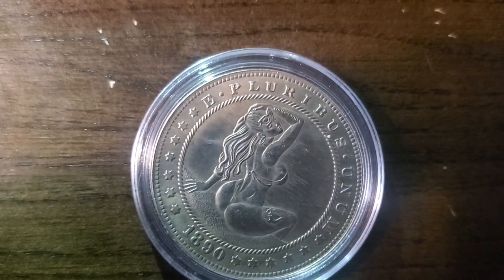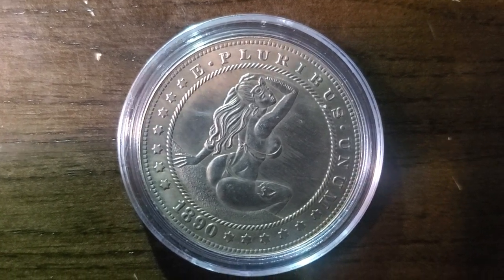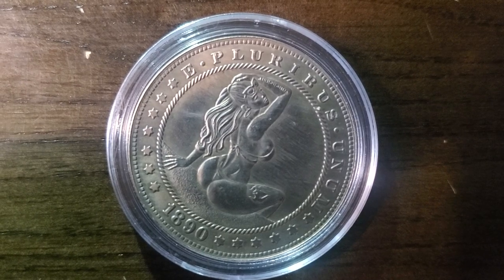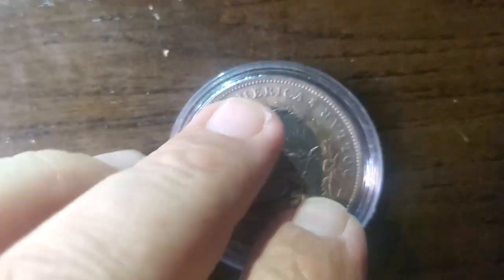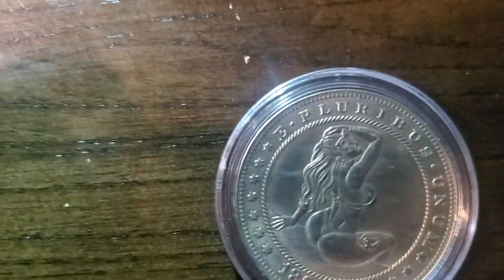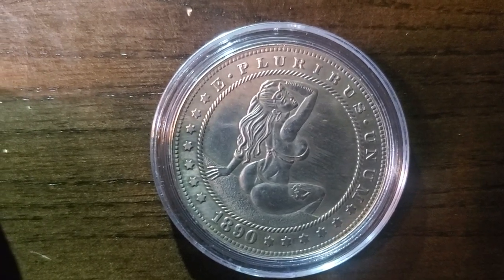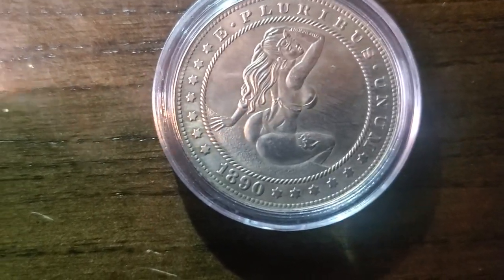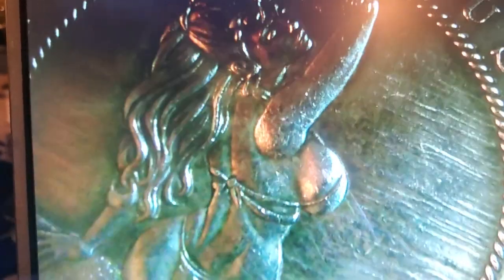Creative Coins ( Under the Microscope )